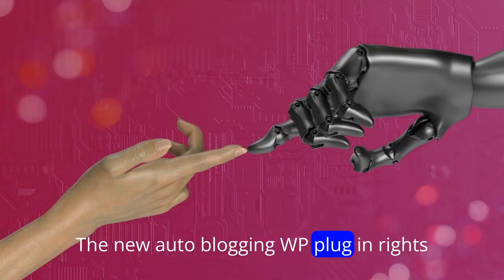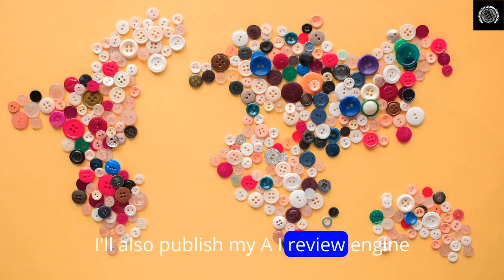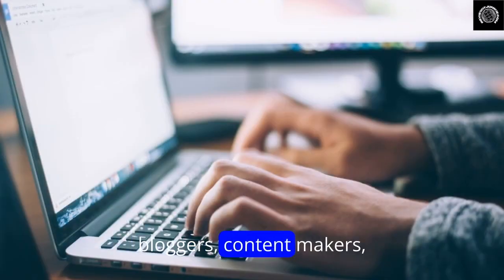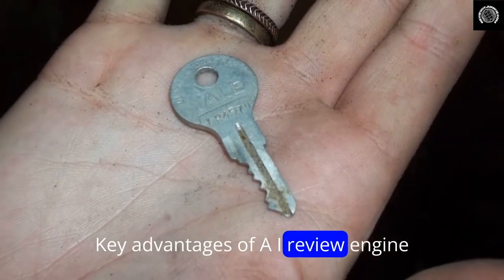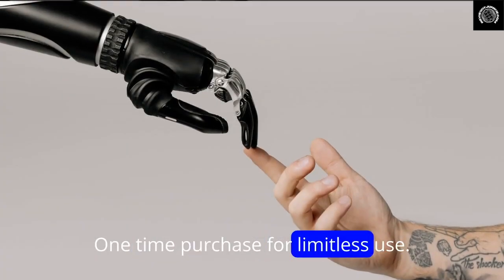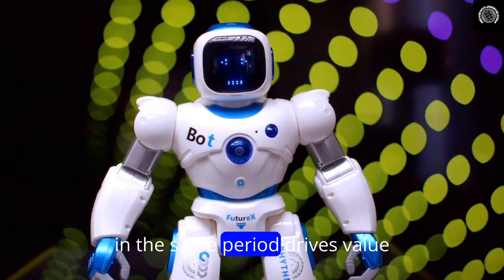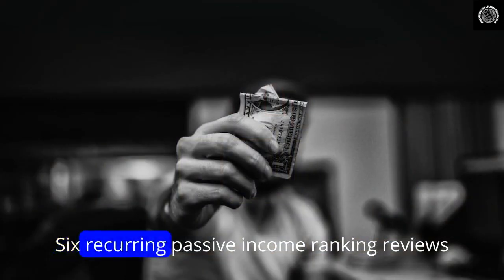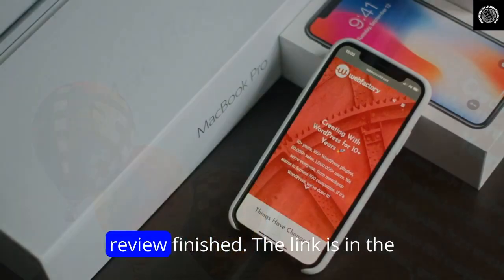AI Review Engine